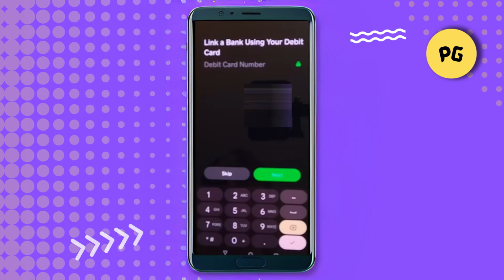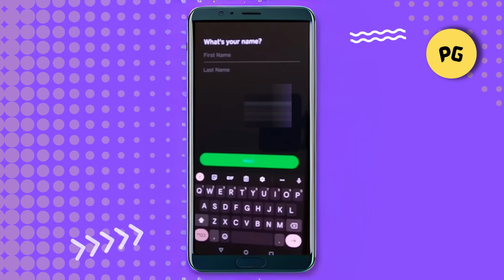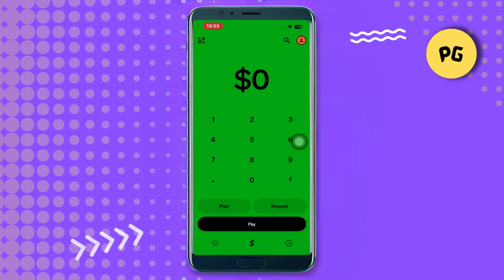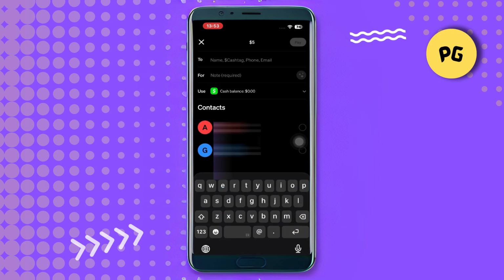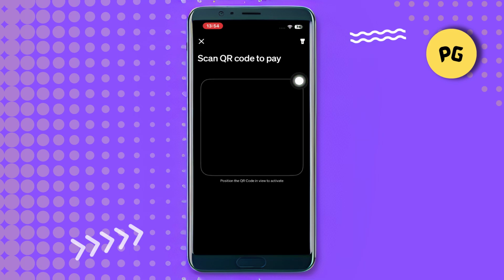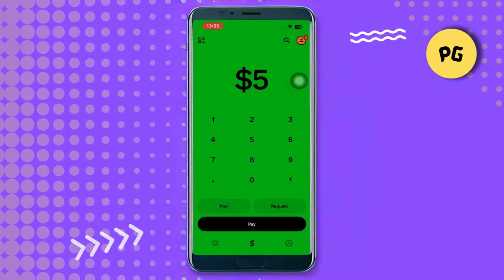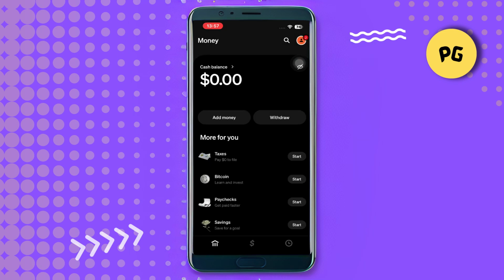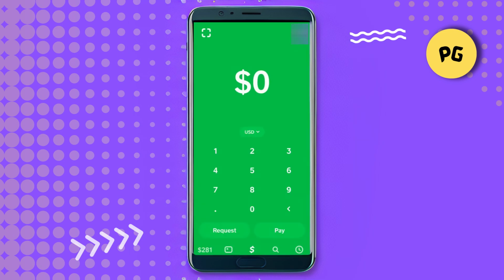How to Use Cash App (Full Tutorial)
How to Use Cash App
How to Use Cash App in 2026
Cash App Tutorial